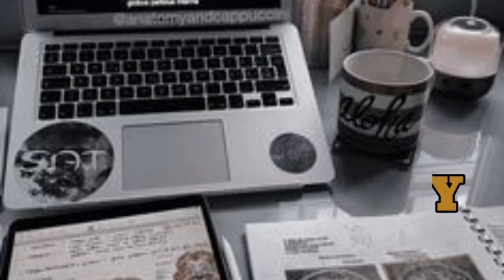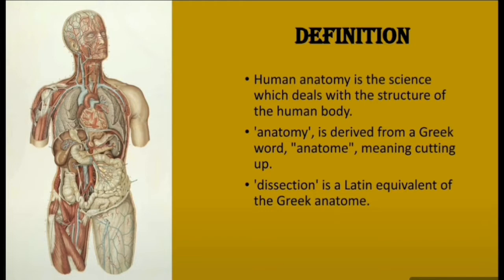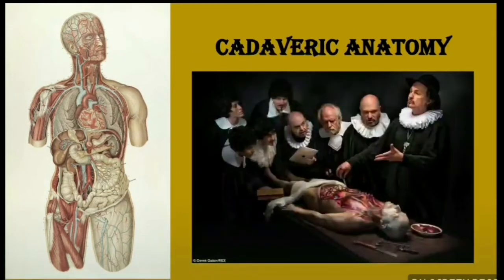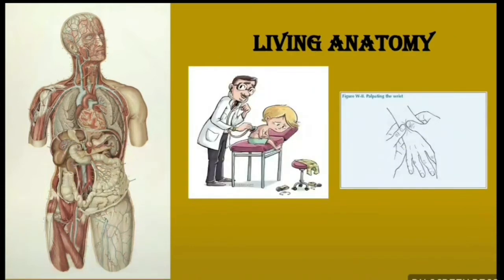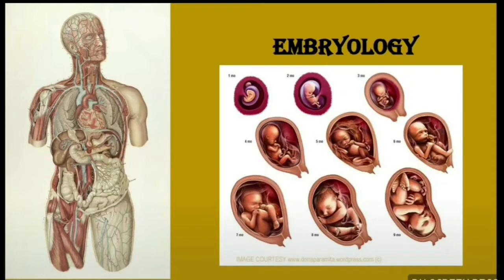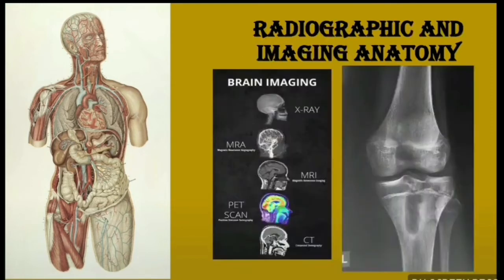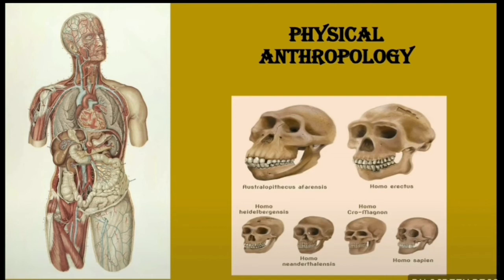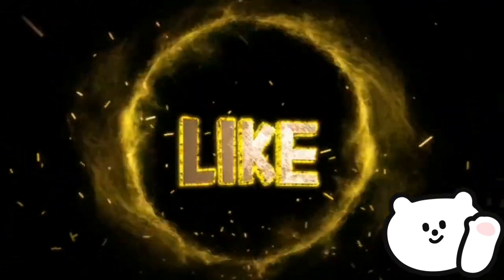Anatomy : Definition and its Subdivision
Heyyy Buddy,
Welcome to a new channel focused on ALLIED HEALTH SCIENCE
Yes u read it right in this video we will be study about
Anatomy and its Subdivision.

Note that the syllabus followed in this channel will be purely of Rajiv Gandhi University of Health Science.

Let the tribe grow